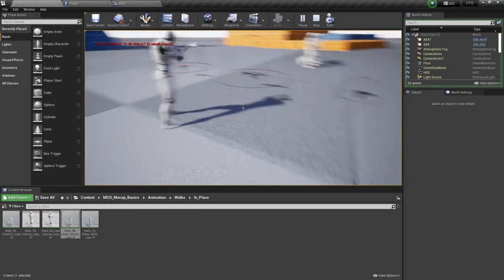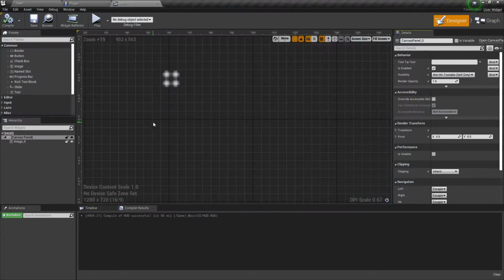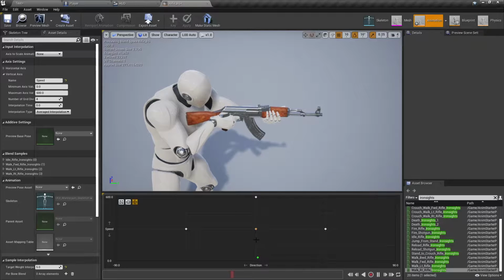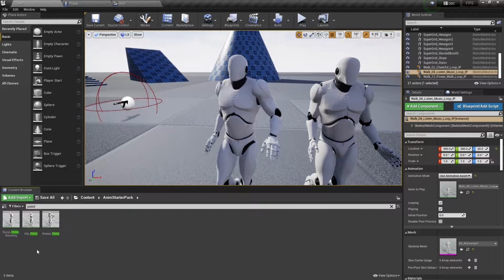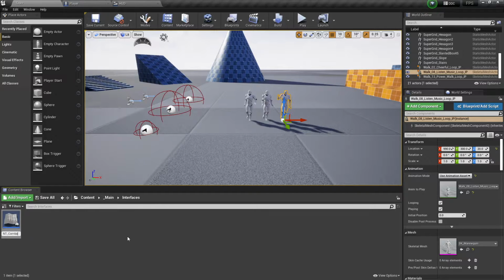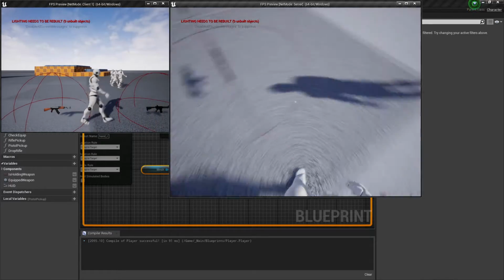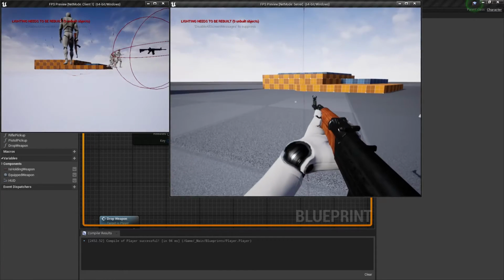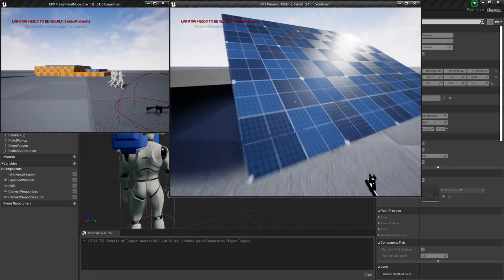Remastered Multiplayer FPS EP.3 | UE4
Today we add better animations